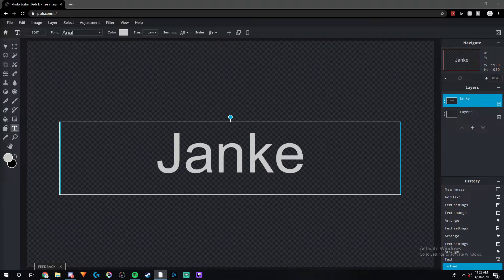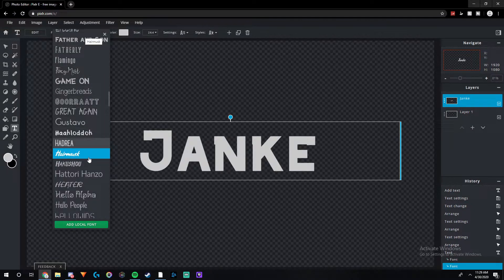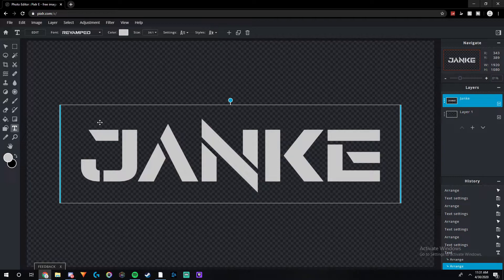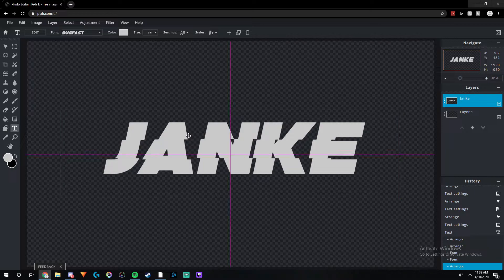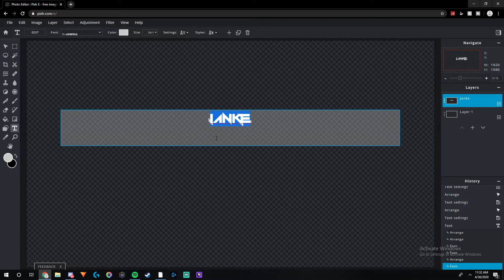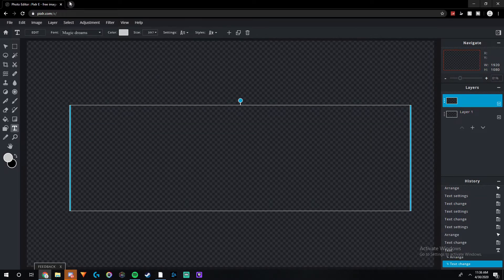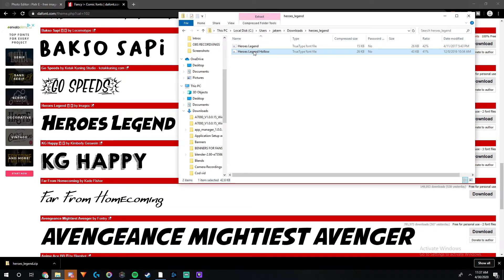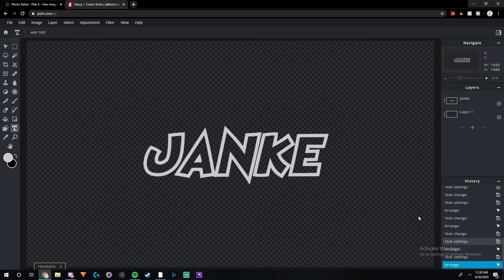My Favorite Fonts On Pixlr E + How To Download FREE Fonts On Pixlr E!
In this video I show you how to get FREE fonts for Pixlr E and I also show you my favorite fonts I have ever used on pixlr. Hope this video is helpful and you enjoy!